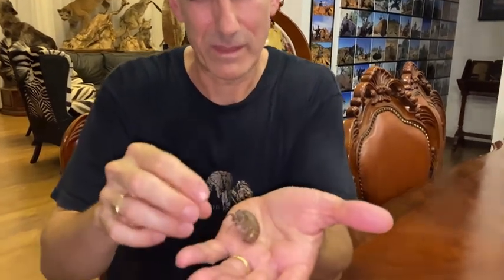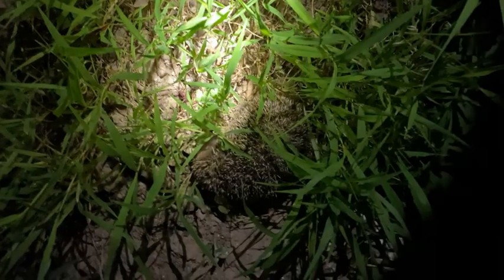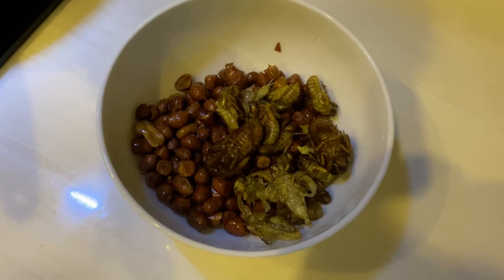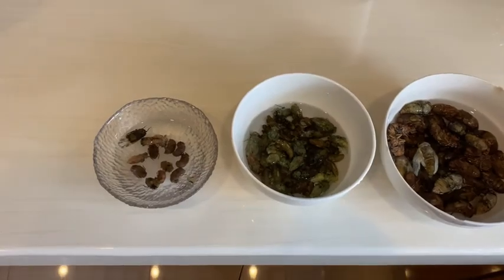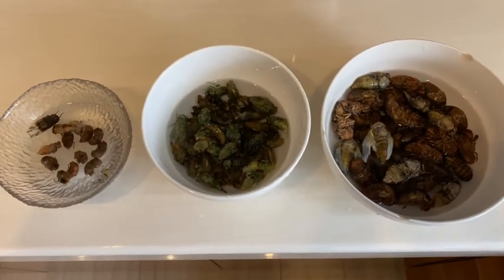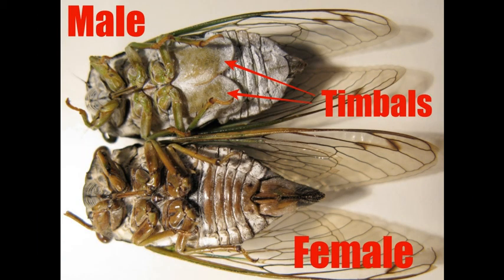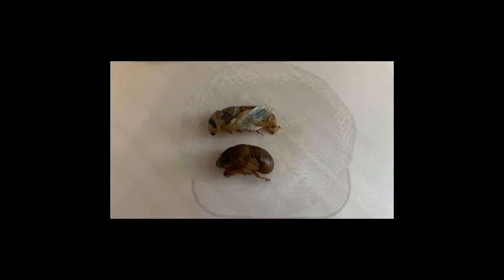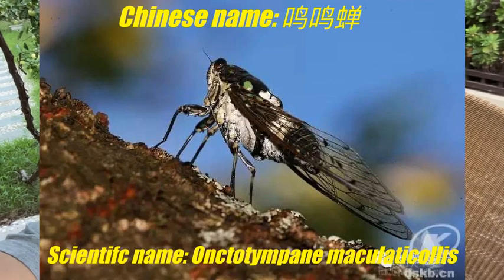Eating Cicadas, American "Gone Native" in China!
How to catch, cook and eat cicadas.  This video explores the natural history of Beijing's four species of cicada including how and when to catch them and how to cook cook them, followed by a taste test!